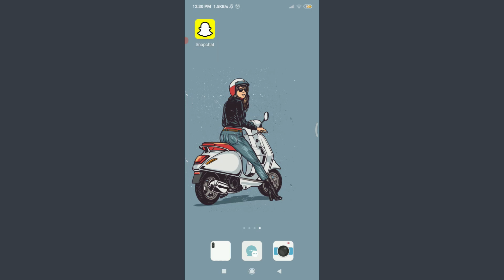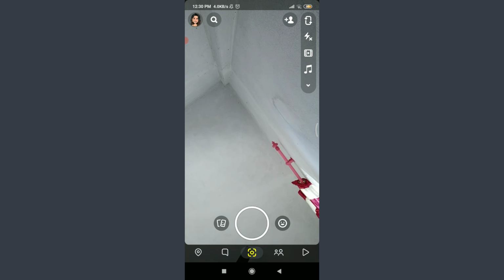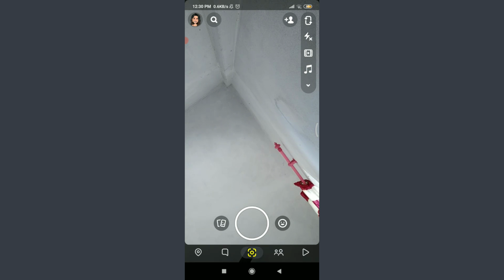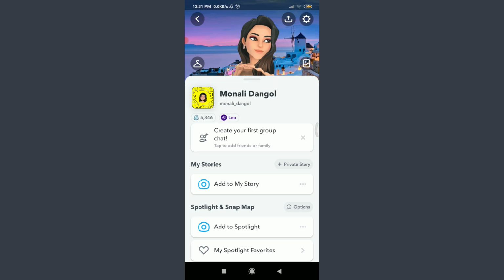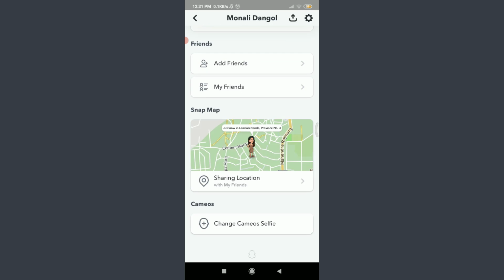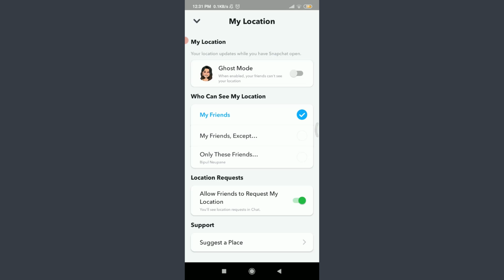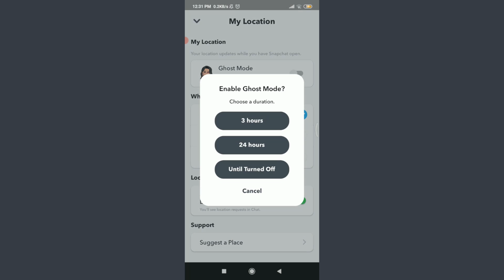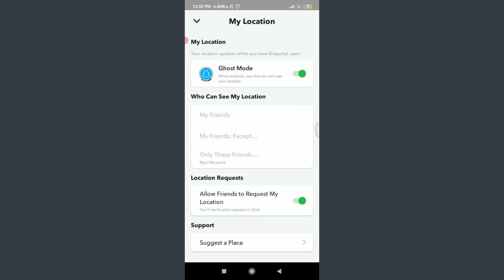How To Enable Ghost Mode On SnapChat 2021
In this video I will guide you in step by step process on how you can enable or turn on ghost mode on your Snapchat.

How do you turn on ghost mode on Snapchat?

Do you automatically go into ghost mode on Snapchat?

What's ghost mode on Snapchat?